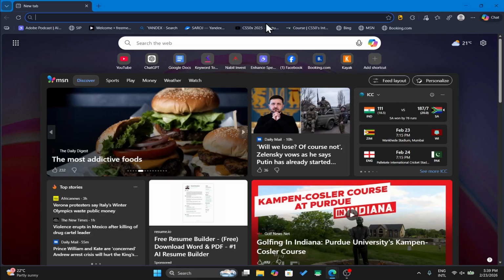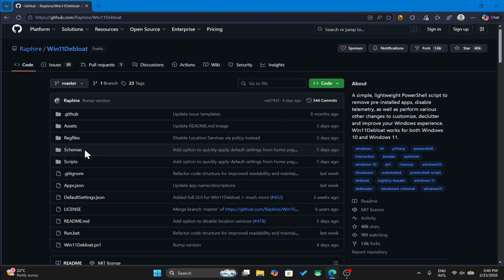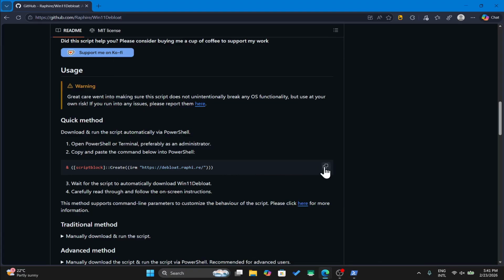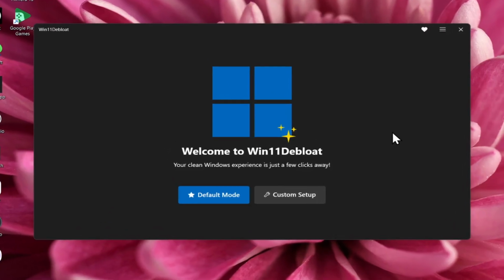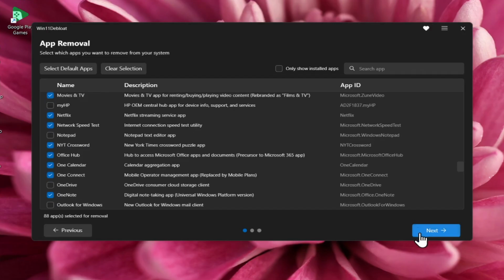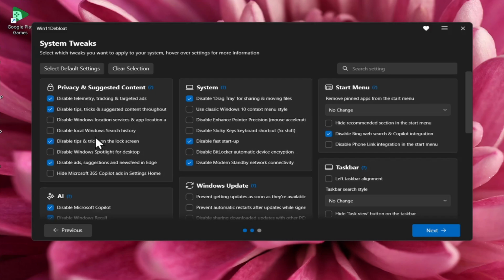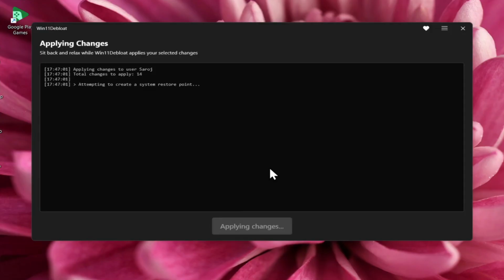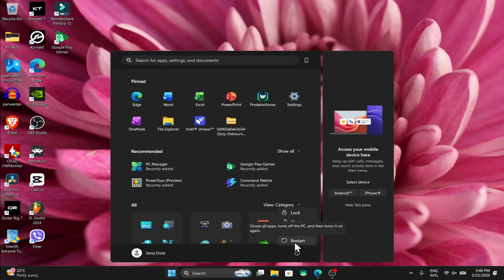Remove Windows Bloatware in 2 Minutes (One Command Trick!)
Want to debloat Windows 10 or Windows 11 in under 2 minutes?
In this tutorial, I show you how to remove Windows bloatware using a single command instead of manually uninstalling apps one by one.

💻 PowerShell Debloat Command:
Copy and paste this into PowerShell (Run as Administrator):

This quick debloat method works on both Windows 10 and Windows 11 and helps you clean up unnecessary preinstalled apps, reduce background processes, and improve overall system performance.

Instead of going into Control Panel and deleting apps individually, you’ll run one simple PowerShell command that removes built-in bloatware safely and efficiently.

This method is perfect if you want to:
• Debloat Windows 10
• Debloat Windows 11
• Remove preinstalled Windows apps
• Speed up Windows performance
• Clean Windows quickly using command line
• Optimize Windows for better performance